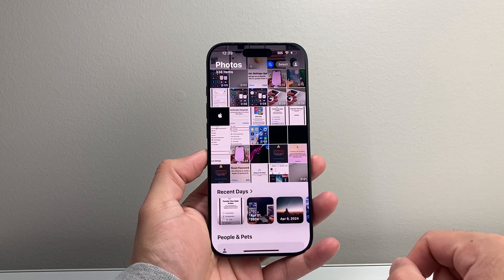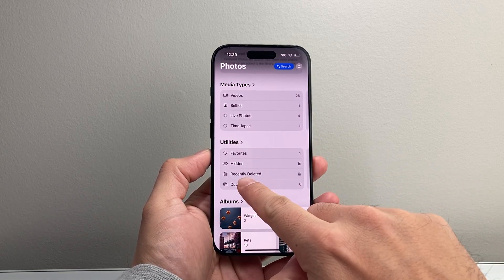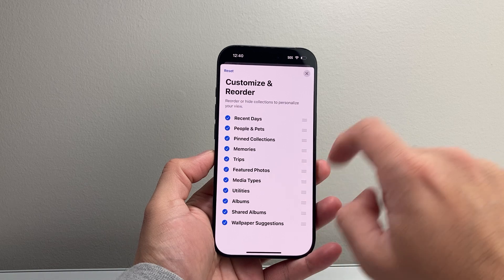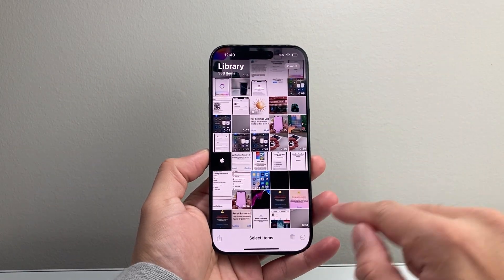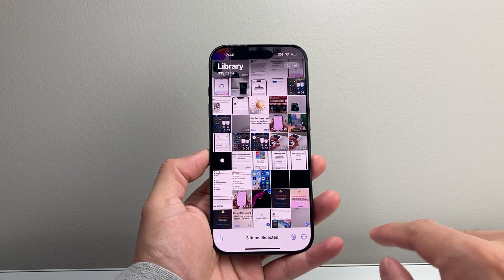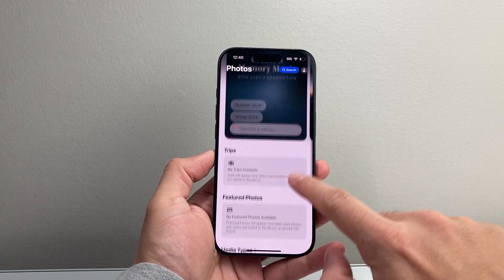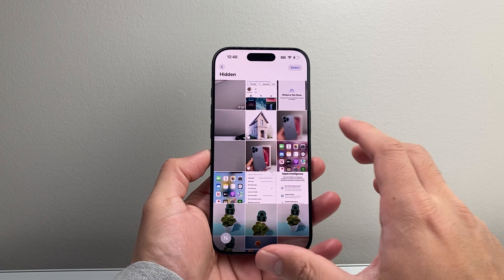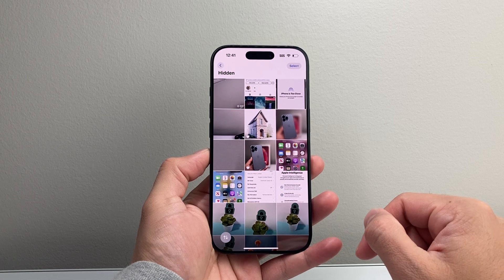How To Add Pictures To Hidden Album on iPhone?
Let's see how to add pictures and videos on the Hidden Album on iPhone on the latest iOS 18 update!